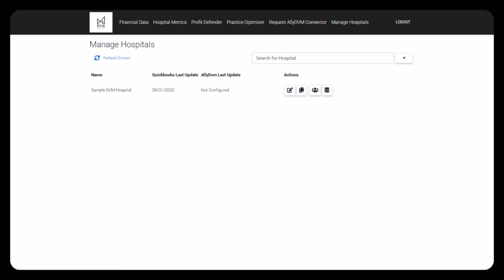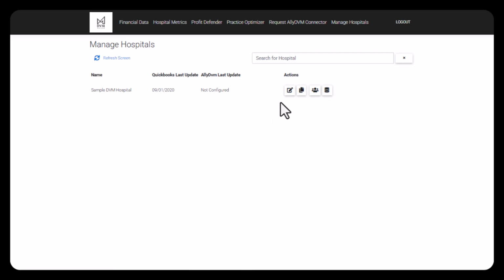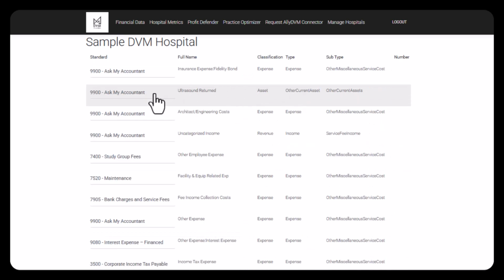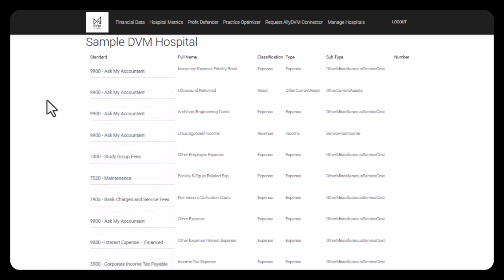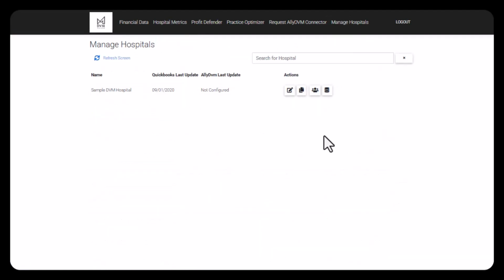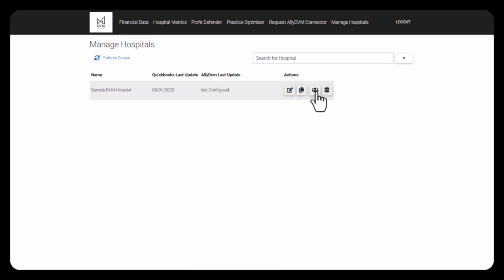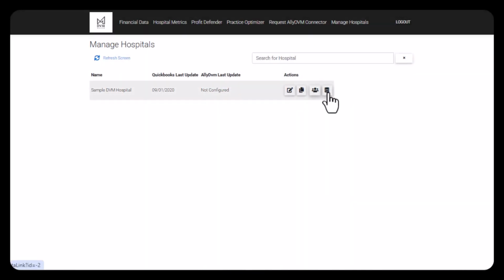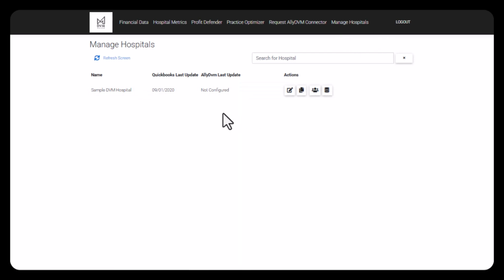Vet-Telligence Manage Hospital Tab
Overview of Vet-Telligence "Manage Hospital" tab.